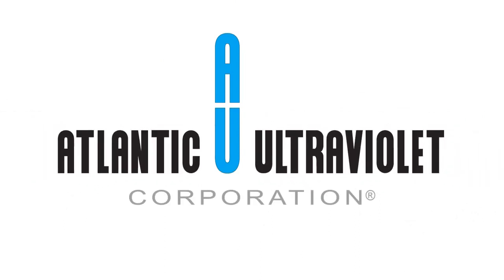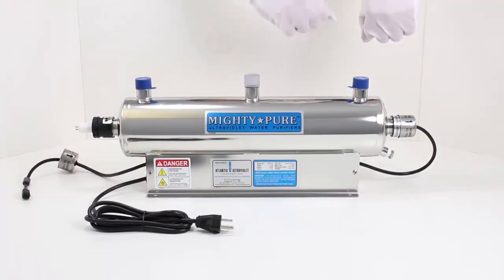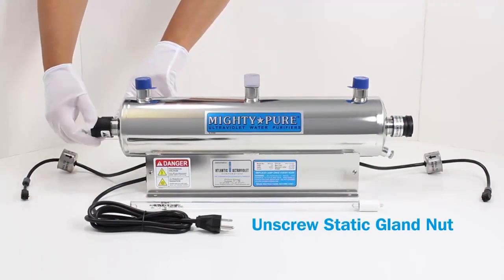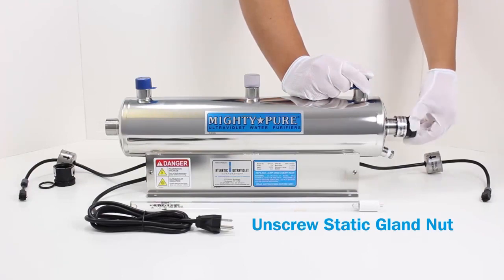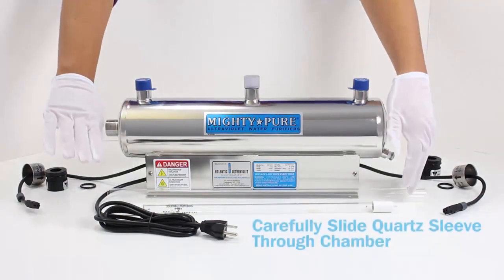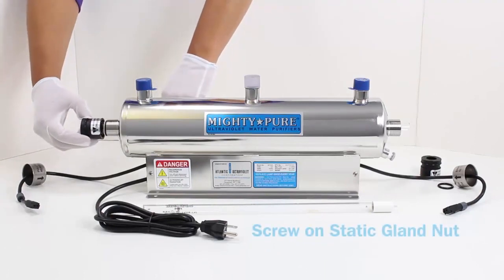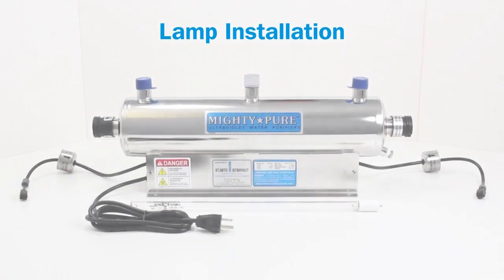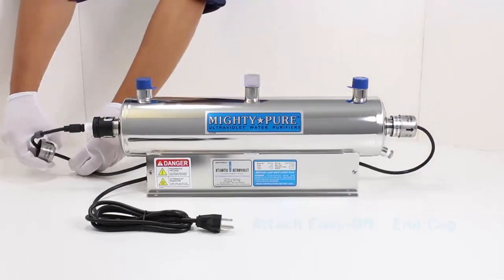How to change UV lamp and Quartz Sleeve for Atlantic UV Mighty Pure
How to change the UV lamp and quartz sleeve for the Atlantic UV Mighty Pure water purification systems. The Atlantic UV Mighty Pure Ultraviolet Water Purifier utilizes a germicidal ultraviolet lamp that produces a short wave radiation lethal to bacteria, viruses, and other microorganisms present in the water. Through the years, ultraviolet technology has become well established as a method of choice for effective and economical water disinfection. The Mighty Pure UV System is constructed of Type 316 stainless steel that is electropolished and passivated for dependable service. The Ster-L-Ray germicidal UV lamp is also used to provide the utmost quality, sustained output, and longevity.